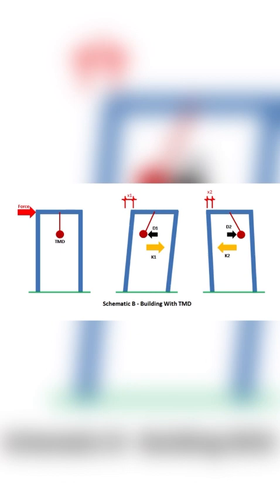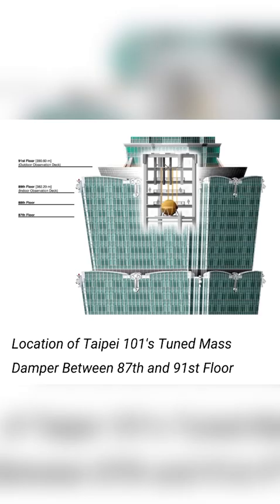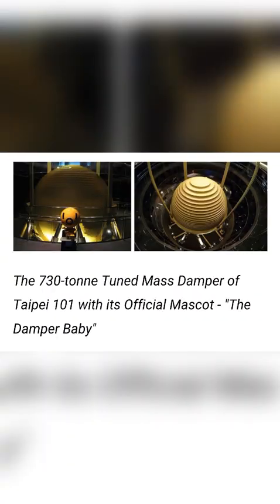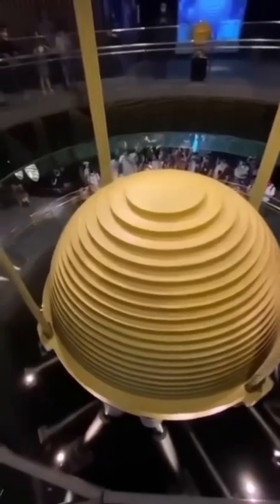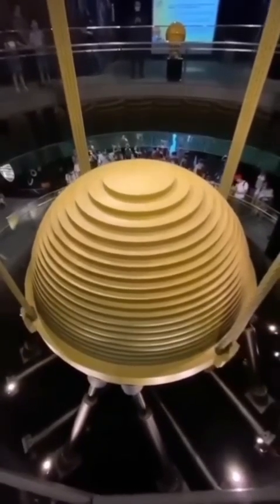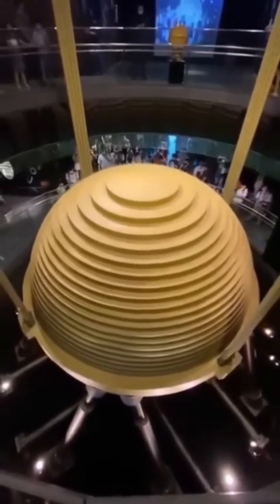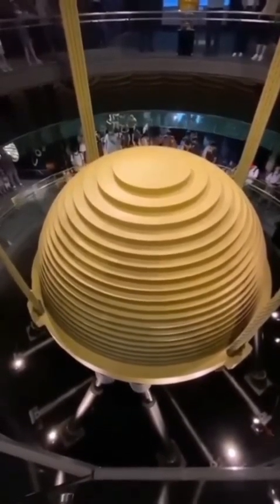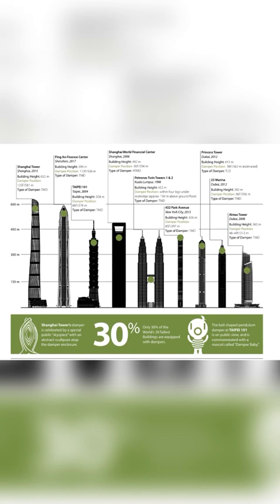What is TMD? Tuned Mass Damper in high rise Building